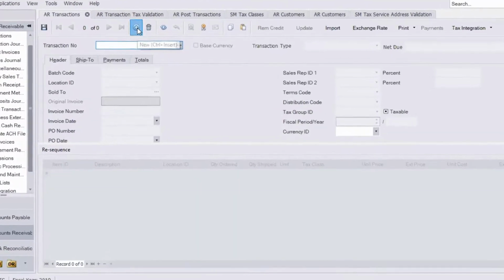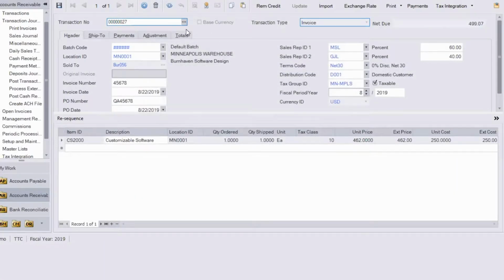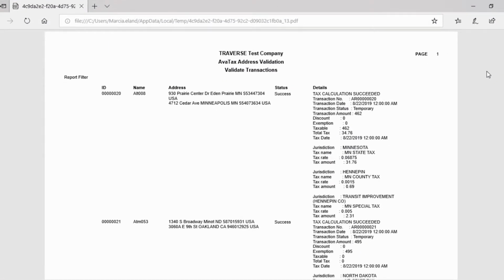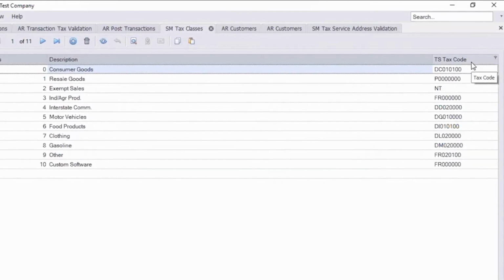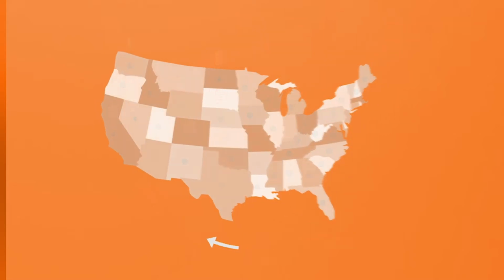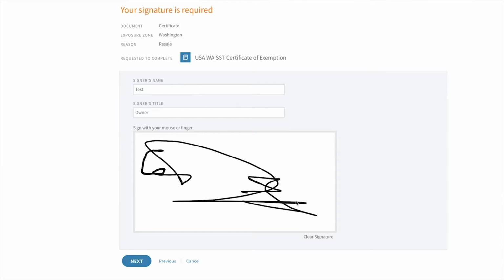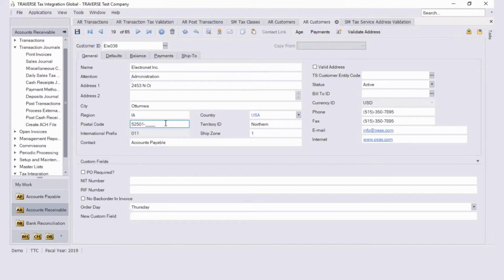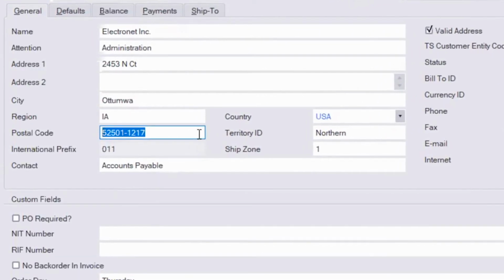Traverse + Avalara Demo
In this quick demo, you’ll see how Avalara integrates directly in Traverse ERP. To learn more about our integration for Traverse,

Calculate rates, prepare returns, manage exemption certificates, and more, right from your ERP with Avalara and Traverse. In this video, you'll learn about sales and use tax calculations, managing exemption certificates, VAT and GST compliance, and filing returns.